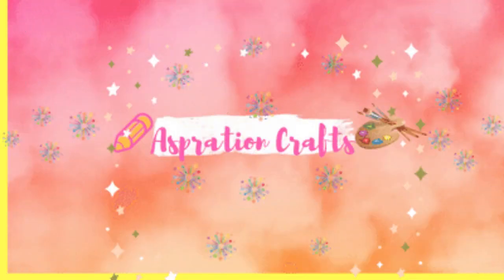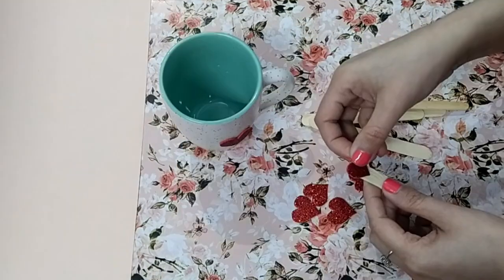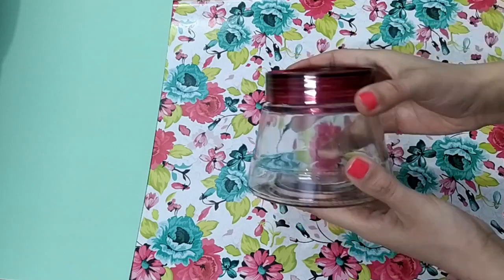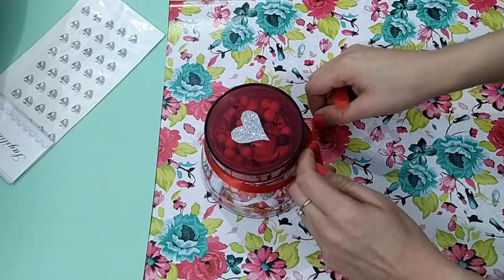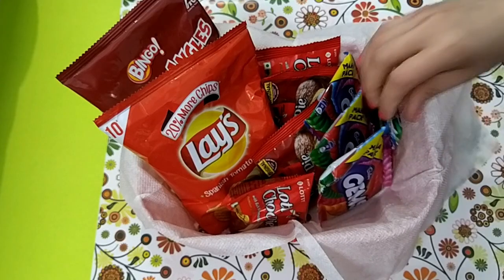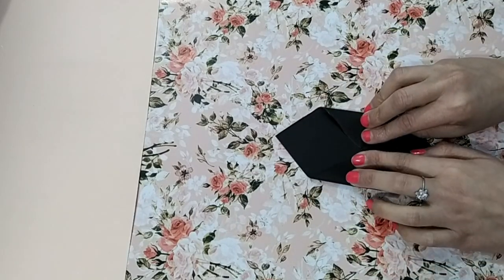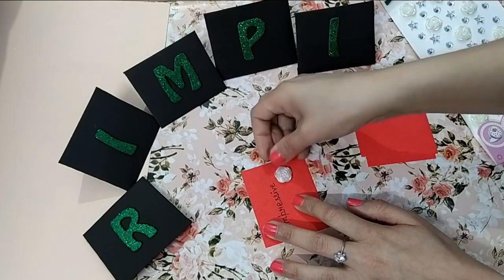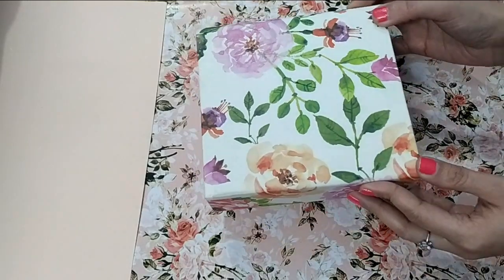DIY Last Minute Valentine's gift ideas | BEST Gift Ideas for VALENTINE'S DAY*voiceover*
Hey! Guys…
Hope all doing well…

Here come with another video:-
Last Minute Valentine's Gift Ideas

& VISIT AGAIN…